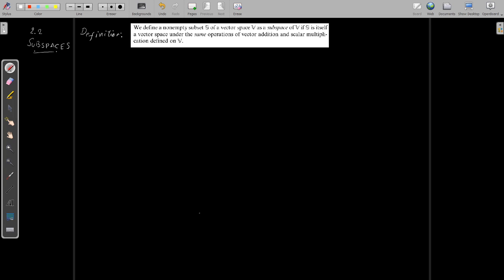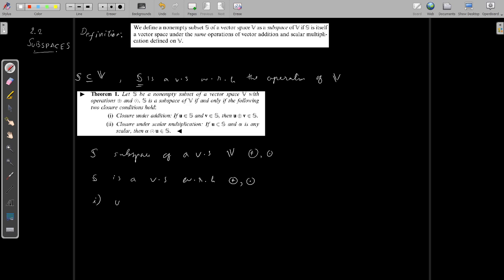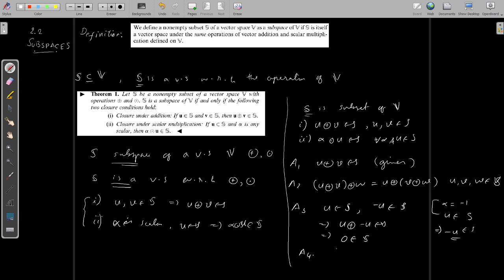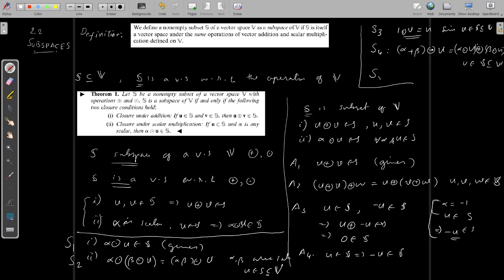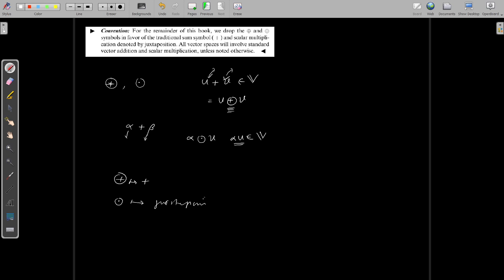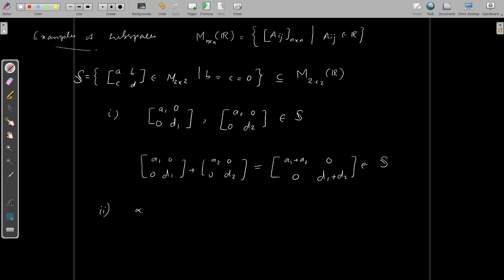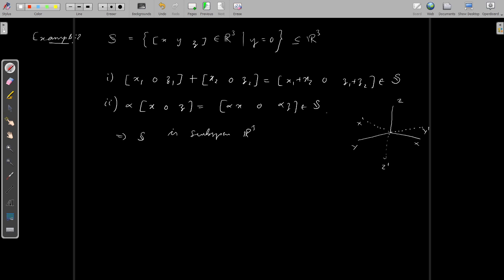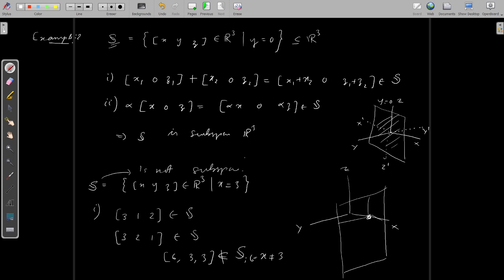Lecture 4 Sec 2 2 subspaces